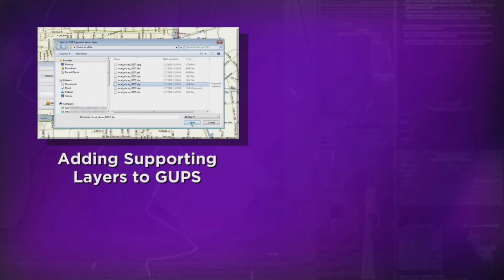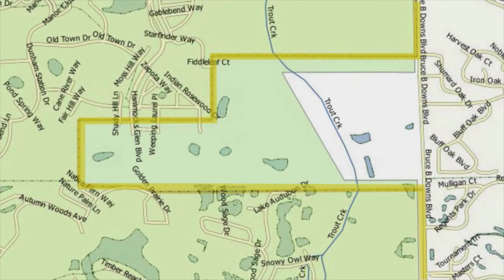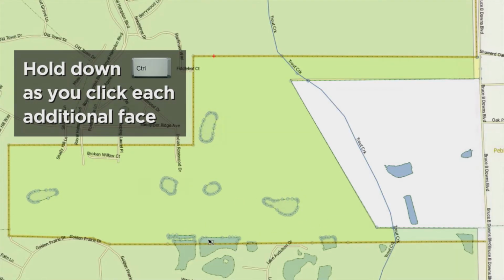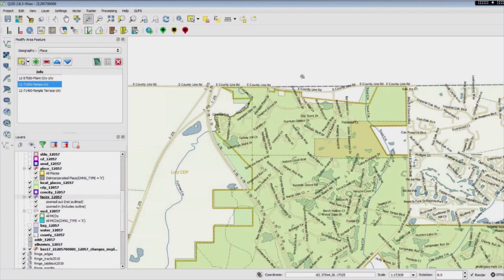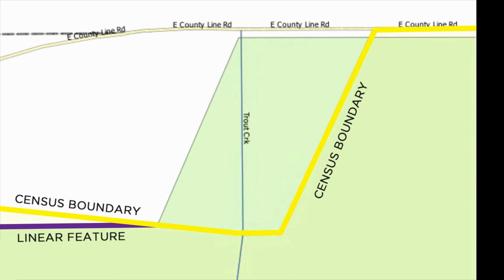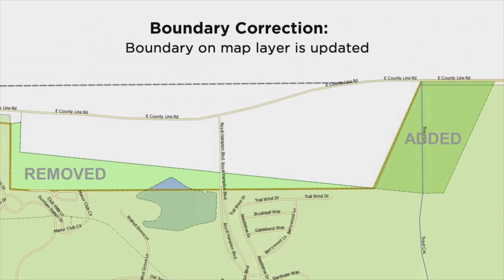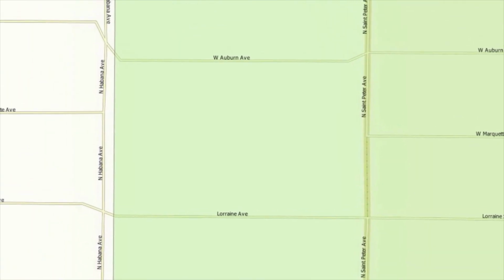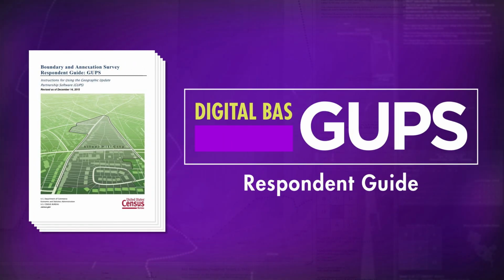BAS: Digital BAS-GUPS 5. Reporting Boundary Changes & Boundary Corrections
This video demonstrates how to report Boundary Changes (to reflect the addition or deletion of land) and Boundary Corrections (to reflect the correction of incorrectly-recorded boundaries) in GUPS. These processes may require the creation of Linear Features, as demonstrated in the previous video “GUPS 4: Updating Linear Features.”

00:29 Overview of Boundary Changes and Boundary Corrections
01:30 Modify Area Feature Tool (identify areas in your jurisdiction which require Boundary Changes and/or Boundary Corrections)
02:56 Boundary Change: Adding an Annexation (incl. Create Change Polygon tool)
06:23 “Zoom Last” button to recover previous view
06:45 Boundary Corrections (one removal & one addition)
12:49 Using “Census Bureau Roads” as boundaries (using Imagery)